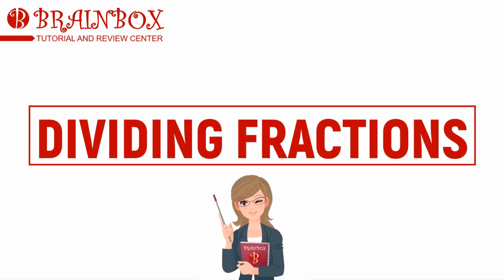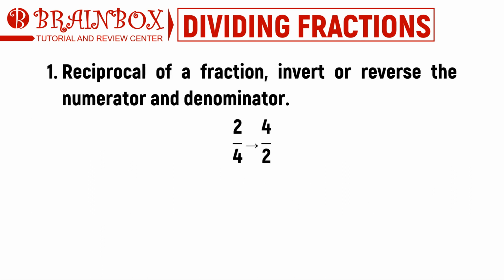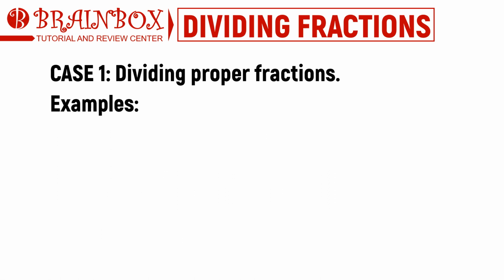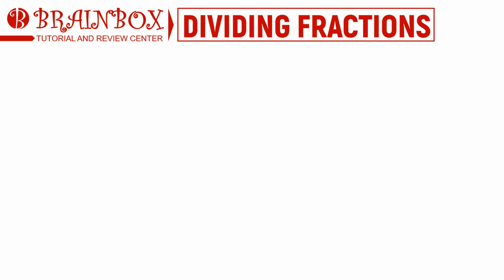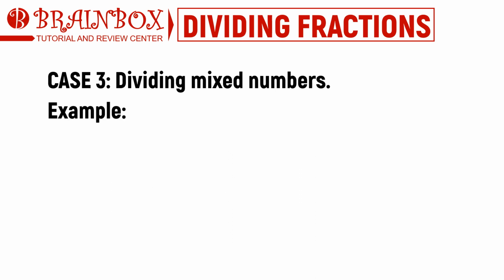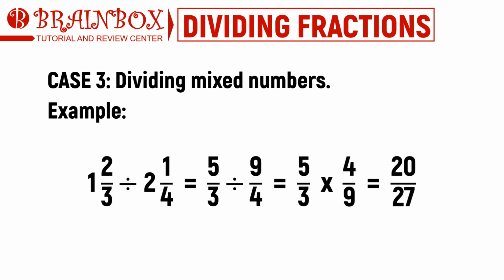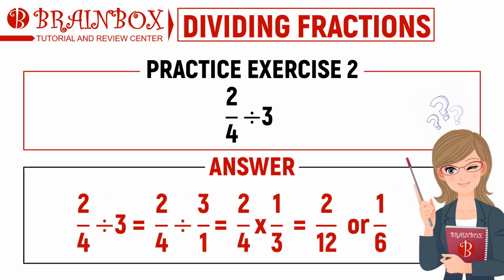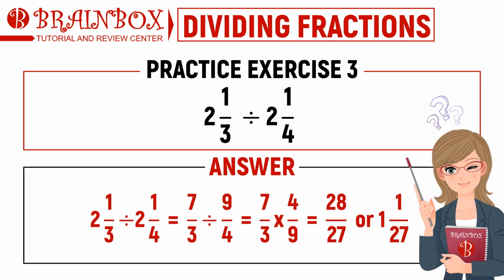Dividing Fractions - Math Module (Part 16) | Civil Service Exam, LET, and UPCAT Review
For our final video involving operations on fractions, learn how to divide fractions. Join us in this video and try answering our practice exercises to see what you've learned!